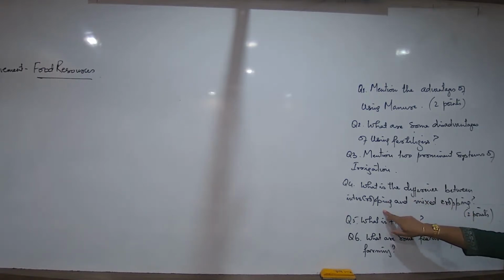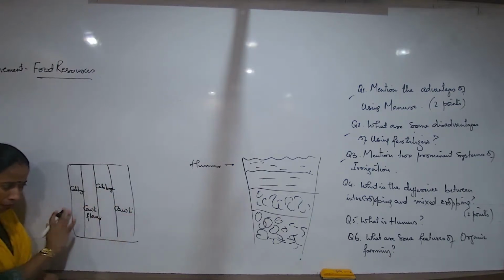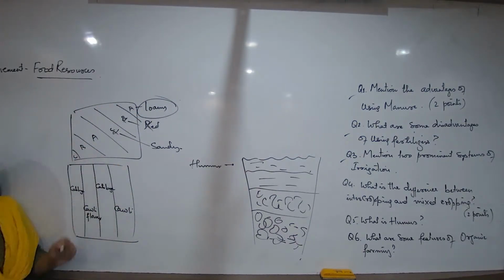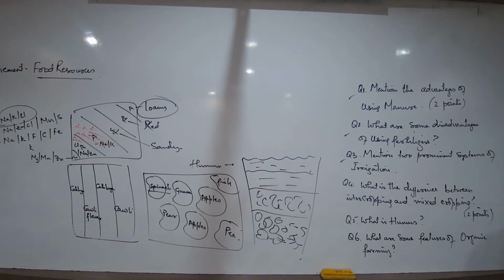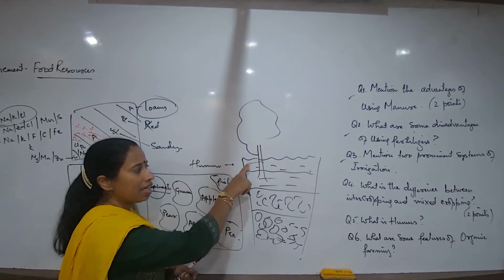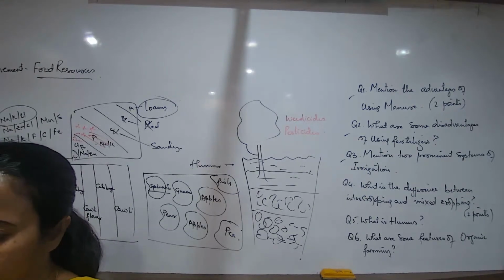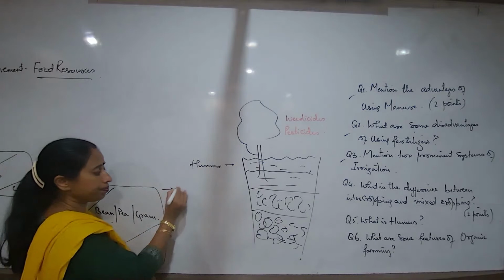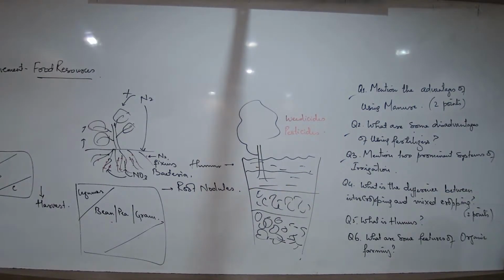VSH23 - IX CBSE BIOLOGY SPD 21/11/2022